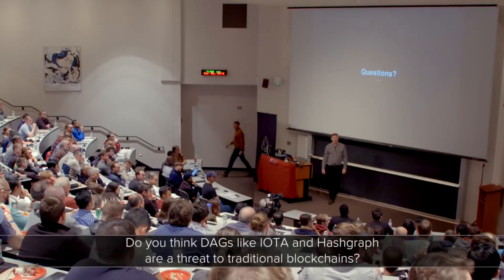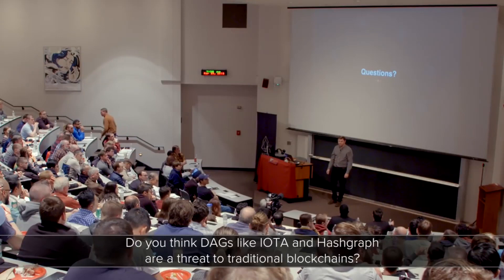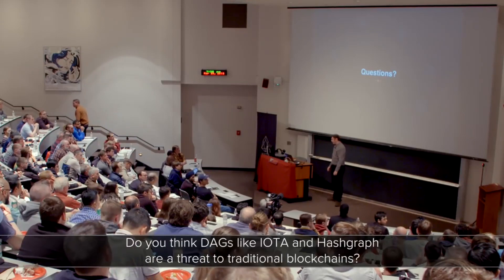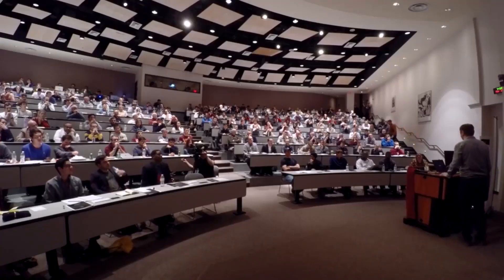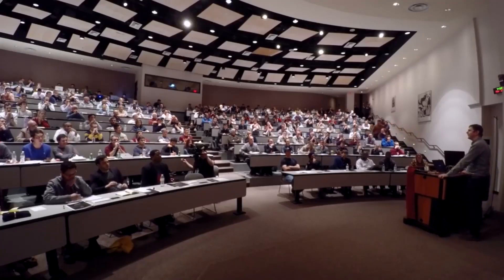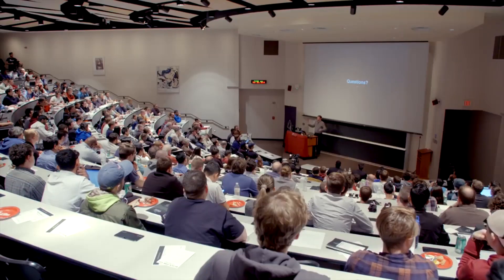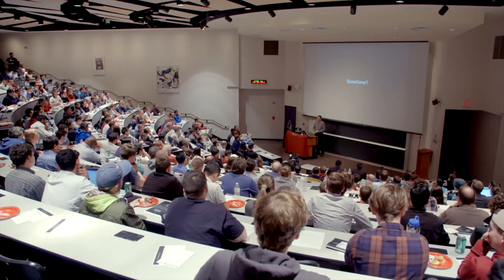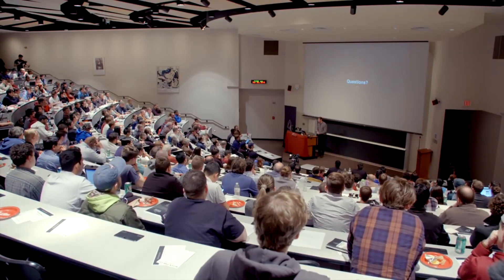Dan Larimer - DAGs such as IOTA and HashGraph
DAG stands for "directed acyclic graph" which is a different type of blockchain than standard linear blockchains.

Awesome video. A must watch.